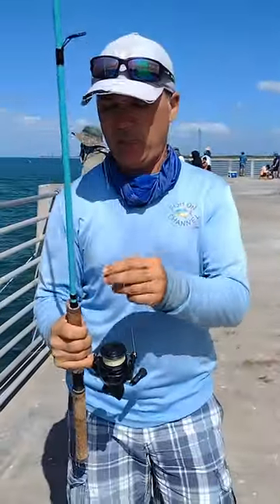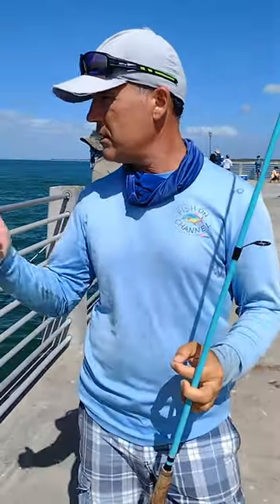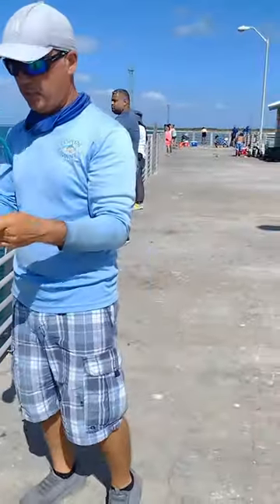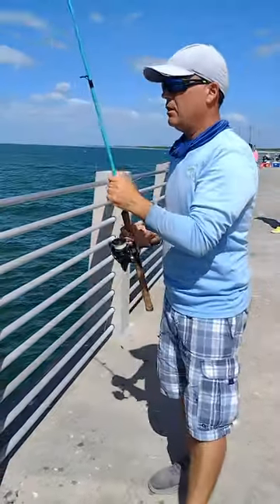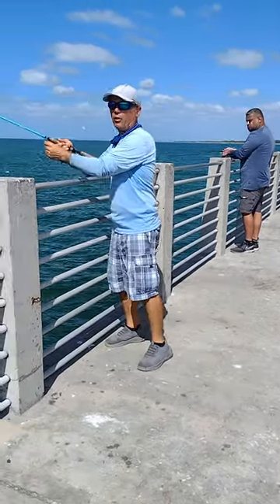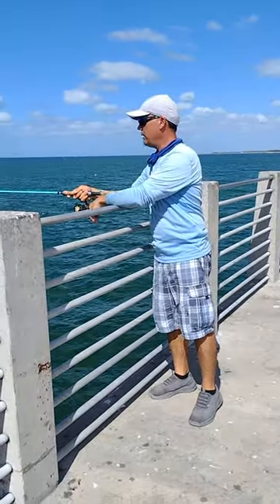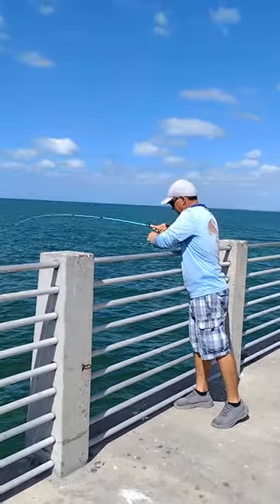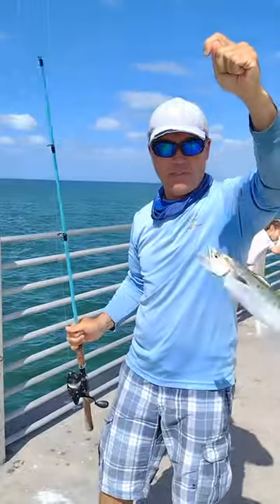How to catch Spanish mackerel from any Pier with this simple method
Hook Remover
Foldable fishing net
My new pompano reel Shimano stradic
 grouper reel Shimano Saragosa 10000
Penn Fierce 5000 for Snook fishing
Daiwa Ballistic 3000 for pompano jiging
Daiwa Bg 3000 for snapper fishing or lures
Daiwa fuego 3000 for pompano fishing.
Shimano Sahara 2500 for pompano fishing.
Shimano Sahara 3000 for lures or live bait

Filming equipment
Sonny zv1 is my primary camera
Sonny zv1 Microphone
GoPro 10 black
GoPro hero 4 silver for underwater footage
GoPro Microphone.
Multi-color Pompano jigs.
65 lb Powerpro for cobia and grouper fishing
10 lb power pro for jigging or lures
Yo-Zuri HD Fluorocarbon Leader 20Lb
Seaguar Blue Label 100% Fluorocarbon Leader 25Lb